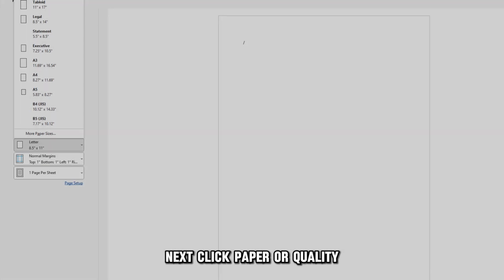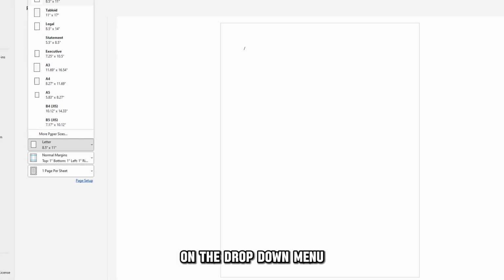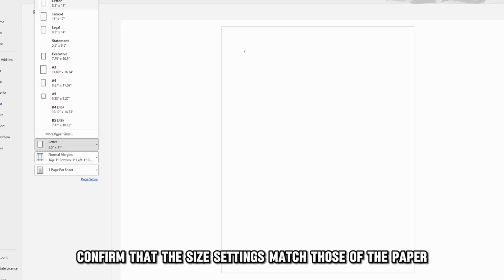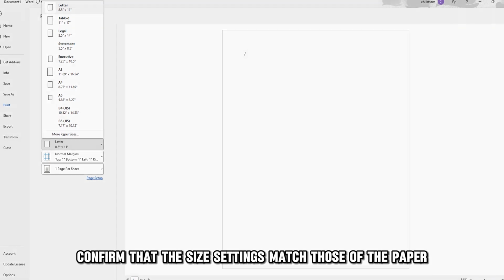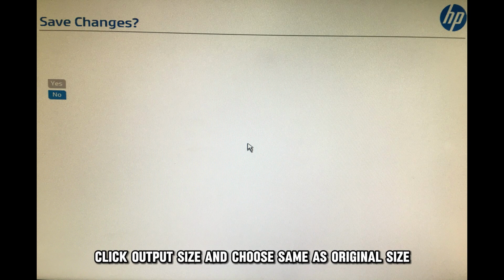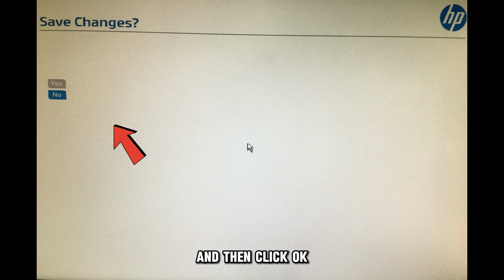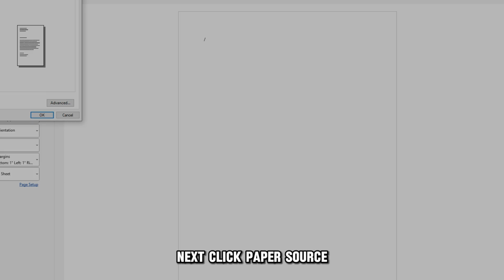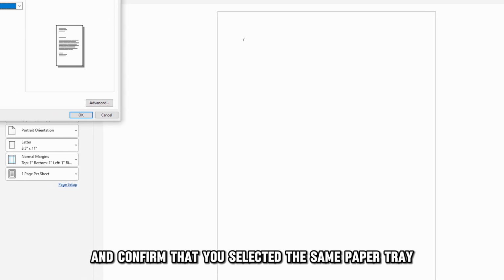HP Error Code 1 (What It Means, Why It Happens, And Ways To Resolve It)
HP Error Code 1 (What It Means, Why It Happens, And Ways To Resolve It). In this video tutorial I will show how to fix HP error code 1.

Error code 1 indicates that there is a mismatch between the paper size settings and the size of the papers loaded in the input tray.

The following are some of the Causes of the Error:
⦁ Incorrect paper size settings.

Now, Let’s Look at the Best Solutions to Fix the Error:
Check and change the paper size settings.
⦁ On your PC, go to the program you were trying to print from and click ‘File.’
⦁ Ensure your printer is selected and click ‘Print.’
⦁ Locate ‘Properties’ and click to view.
⦁ Next, click ‘Paper/Quality’ and proceed to ‘Original Size’ on the drop-down menu.
⦁ Confirm that the size settings match those of the paper on the printing tray.
⦁ Next, click ‘Output Size’ and choose ‘Same as Original Size’ and then click ‘OK.’
⦁ Next, click ‘Paper Source’ to confirm that you selected the same paper tray.
⦁ Proceed to click ‘Advanced’ and then ‘Paper Size’ on the drop-down menu.
⦁ Ensure the paper size matches the settings, and then click ‘OK.’ You should find that you have fixed the Error.
⦁ If the Error is not fixed, you may need to reset the printer or consult a professional for further guidance.